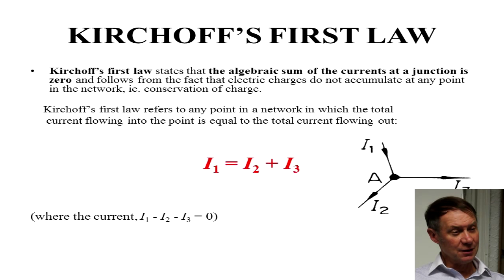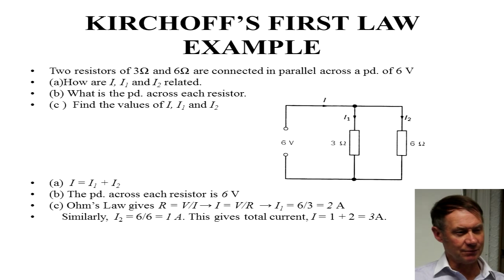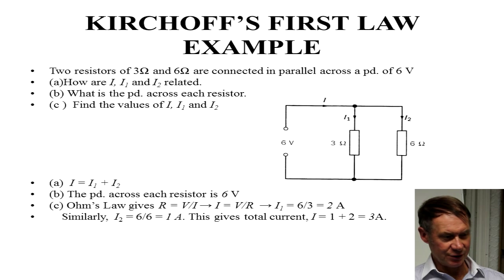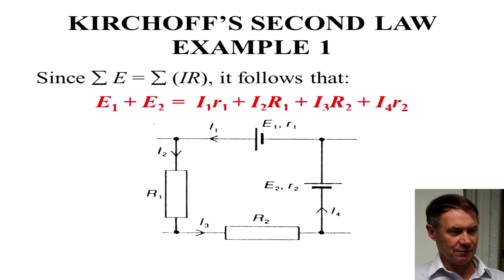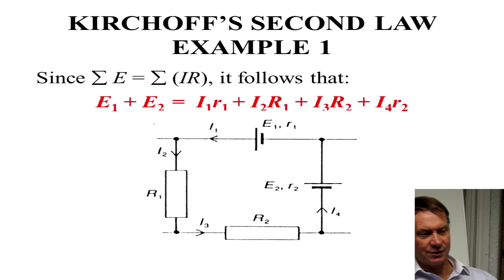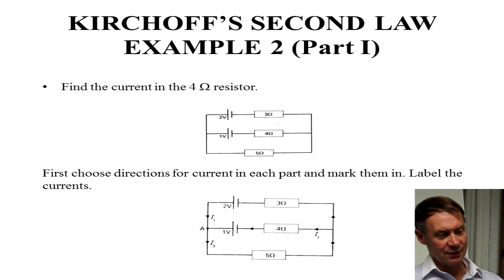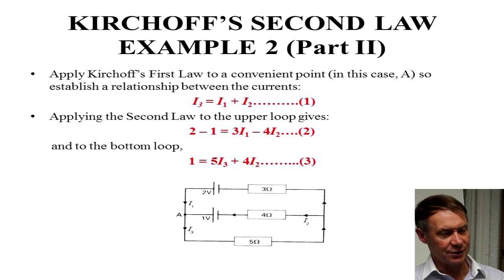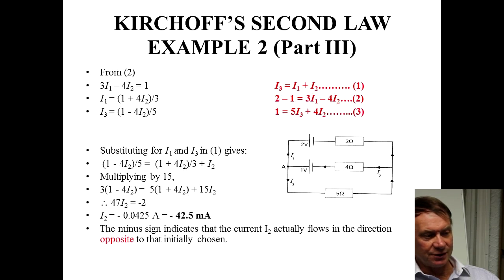Kirchoff's laws Presentation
A brief resumé of Kirchoff's Laws Presentation.